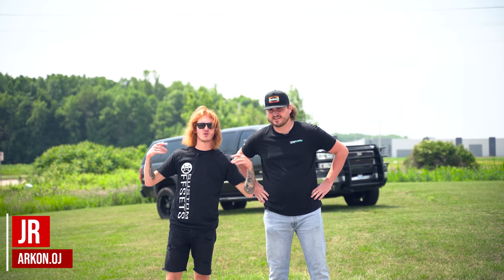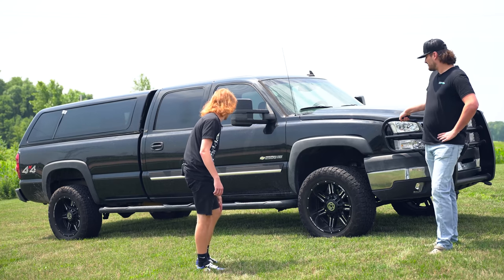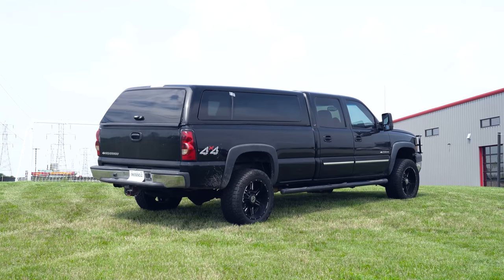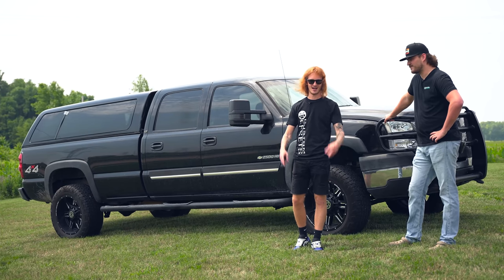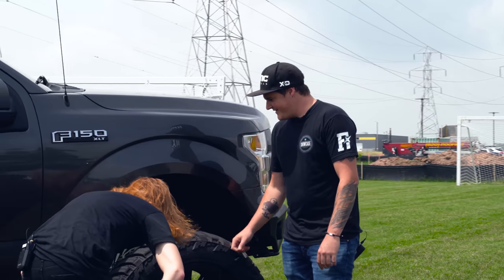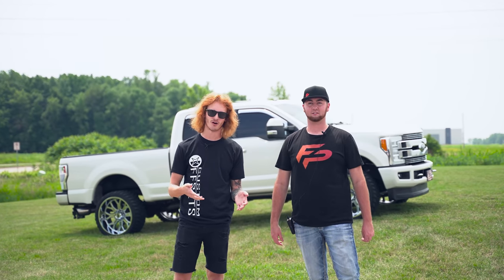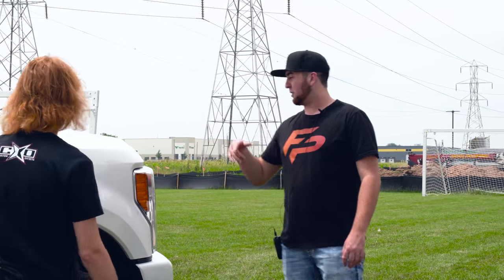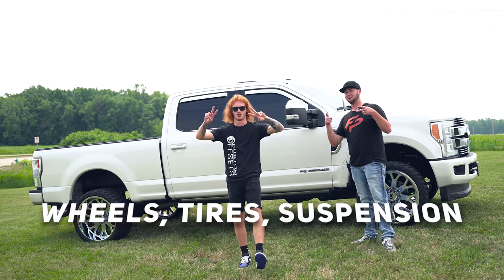Employee Trucks In Our Parking Lot!!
What do our employee's drive?! In this episode we go over some of our more impressive, show truck, daily drives with out employees!  With the fantastic weather lately we have had more employees’ bringing their rides into work! Let us know which one is your favorite in the comments below!

0:00 Intro
0:09 First employee
4:06 Second employee
6:34 Third employee
9:05 Outro